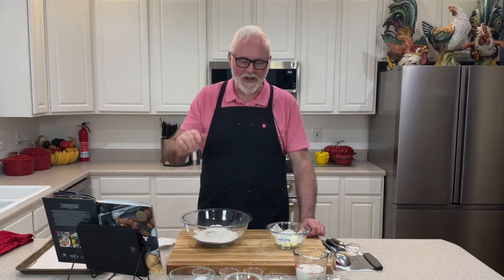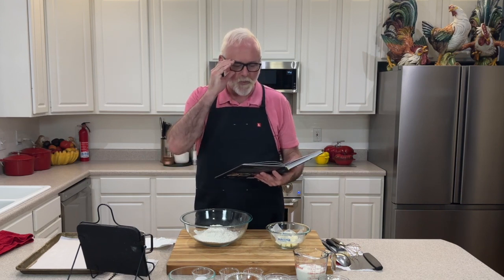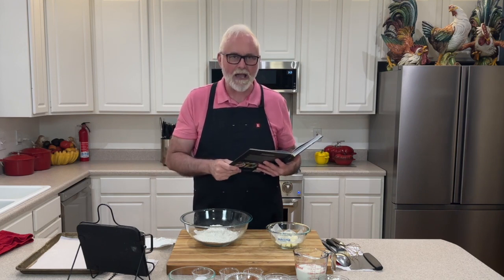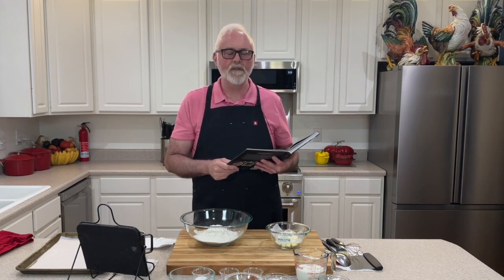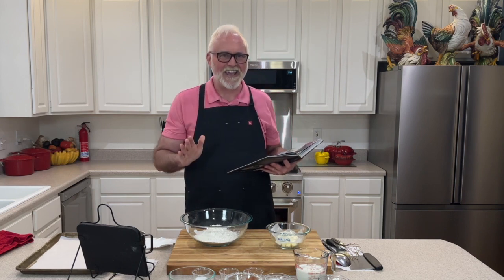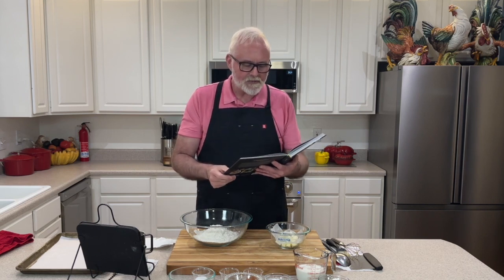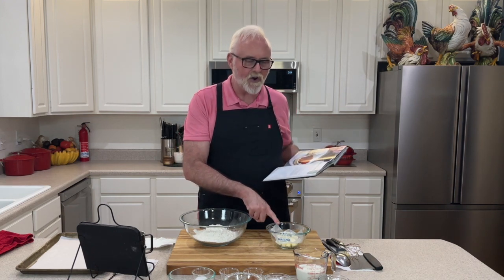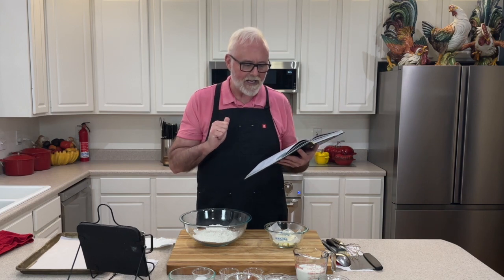Destiny Cookbook Gentlemens Shortbread Scones Devrim Kay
Making the Gentleman's Shortbread from the Destiny Cookbook! Come join me on the adventure!